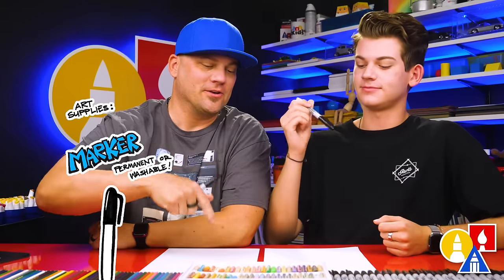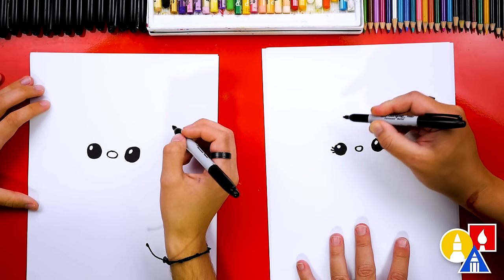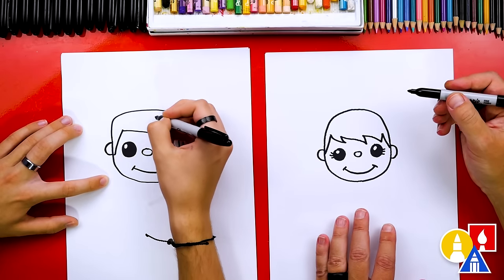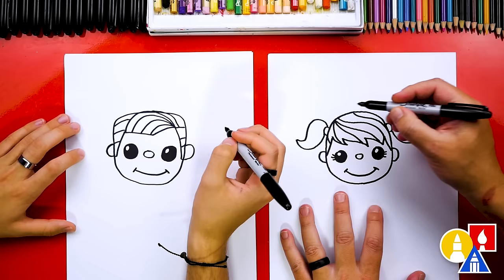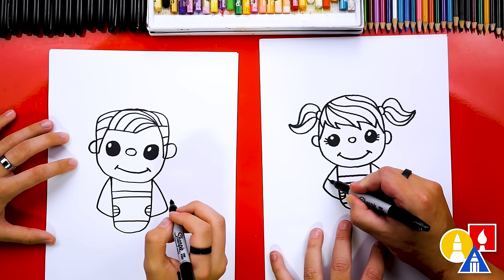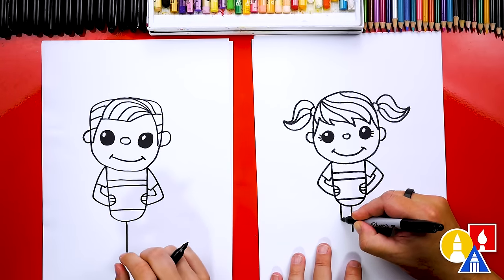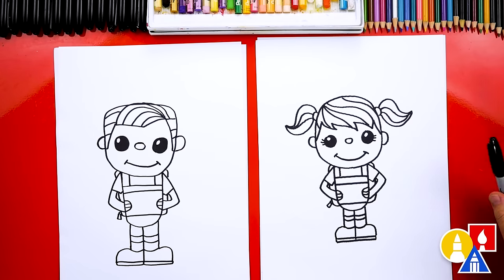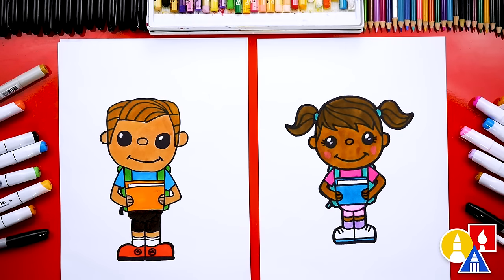How To Draw Back To School Kid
We hope you all have a great new year of school! Today, we're learning how to draw a kid going back to school. You can change the details of this lesson so that the kid looks like you.